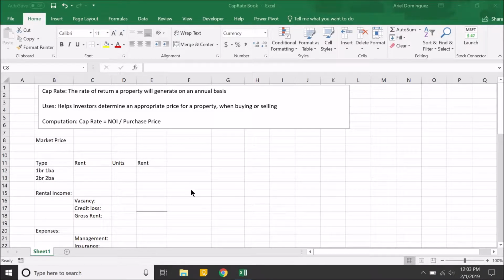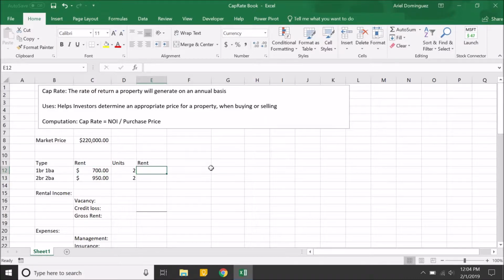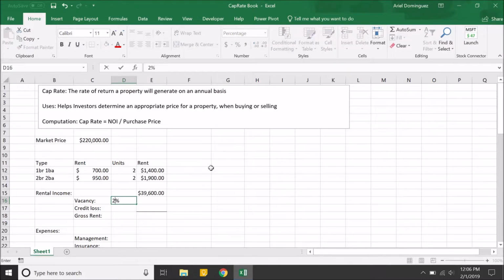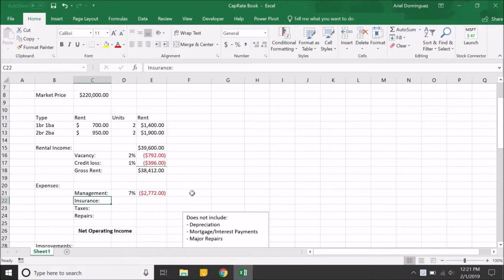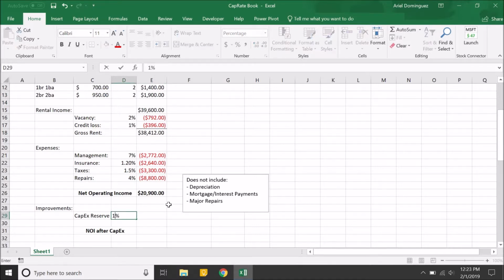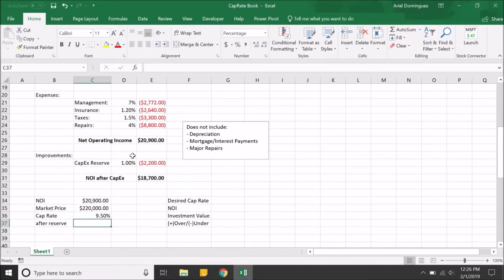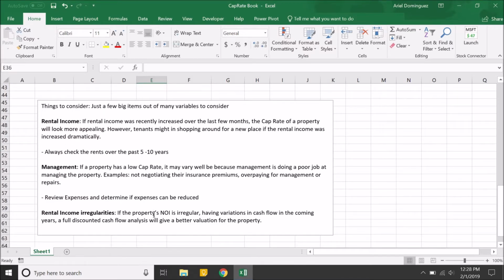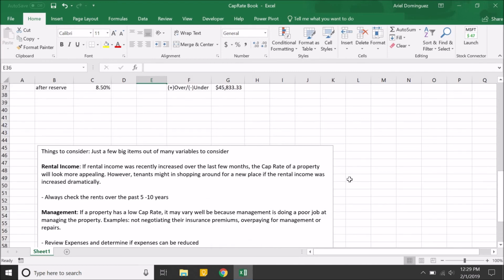What is the Capitalization Rate in Real Estate?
The capitalization rate is the expected annual return of an income producing property. In this video, I show an example on how to find the cap rate of an investment improperly and determining if the property is over/under valued.

Terms and concepts that are explained in the video:
- Capitalization Rate
- Net Operating Income
- Vacancy
- Credit Loss
- Expenses
- Capital Expenditure
- Investment Value .

And will help out the channel!